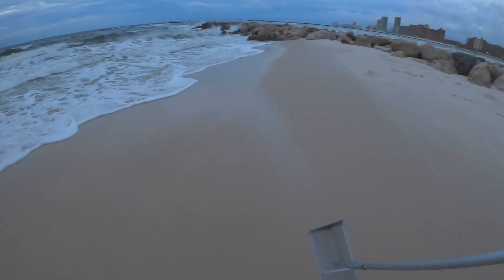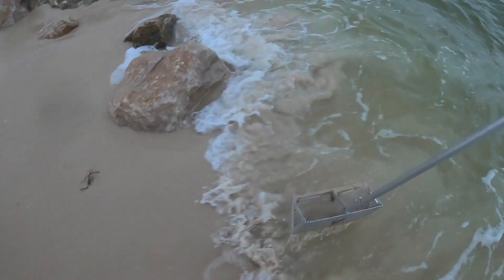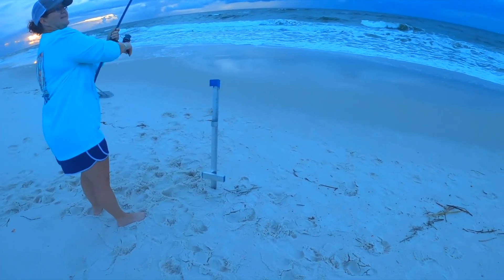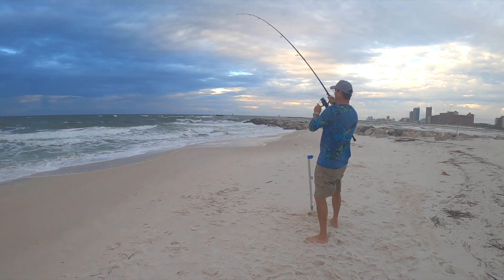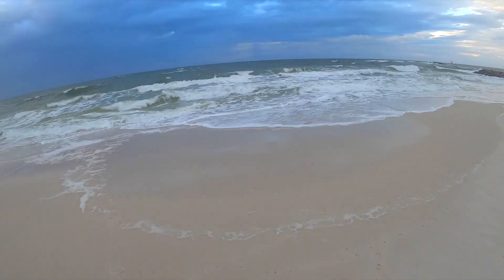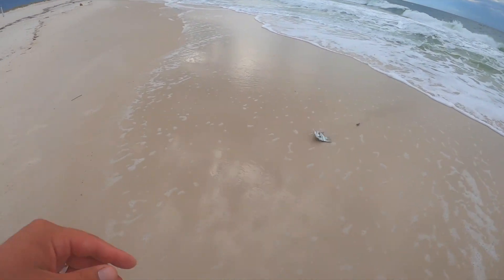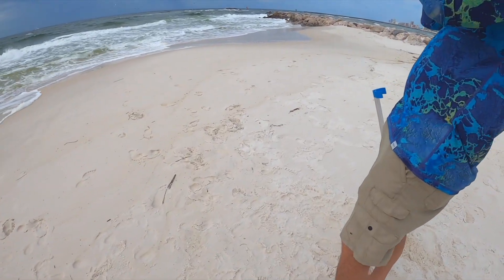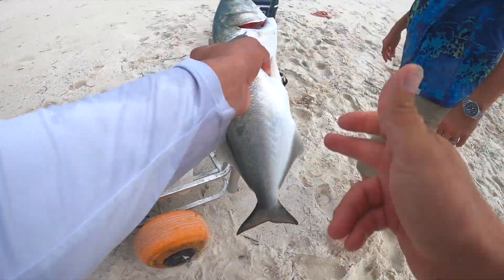Cut Bait Catches New PB! **Big Fish**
Cut Bait Gets Hit BIG Beach Fishing!

Get your first Mystery Tackle Box for as low as $10 using code BEARDEDBRAD

Save 15% at waterlandco.com using code BB15

Penn Battle 3

Penn Pursuit 3

Beach cart

Yo-zuri crystal minnow

GoPro Hero 8